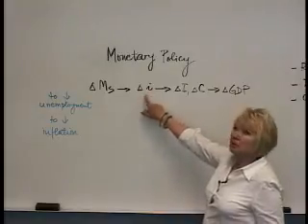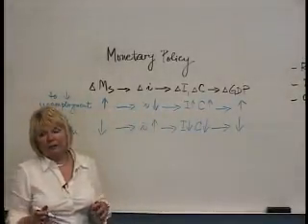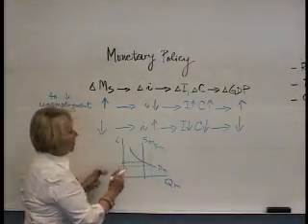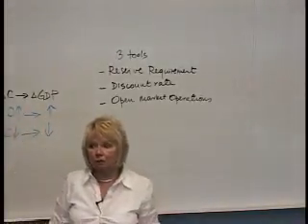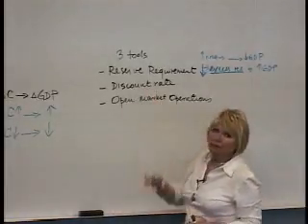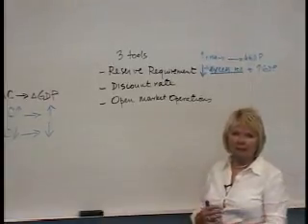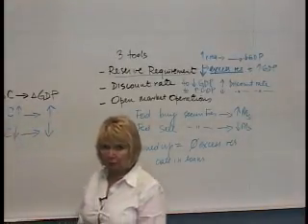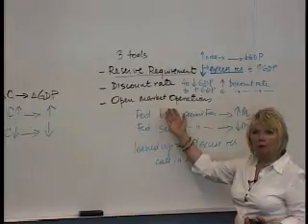Giuili - Monetary Policy